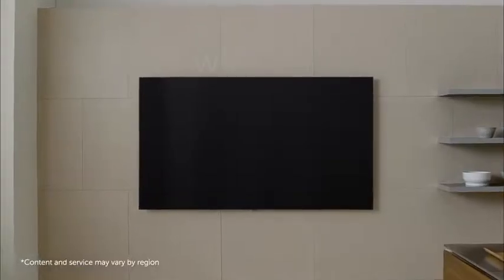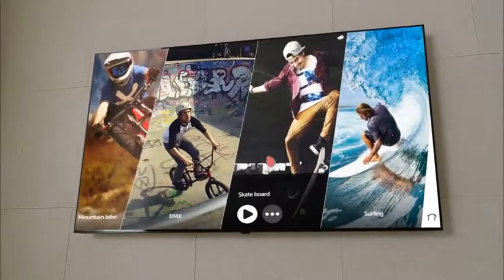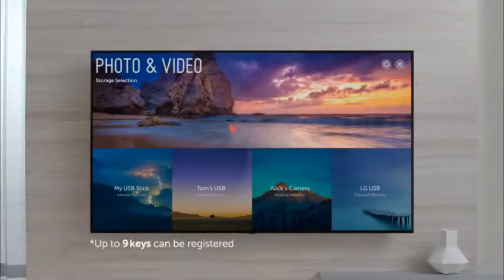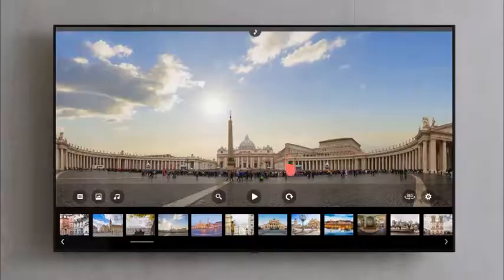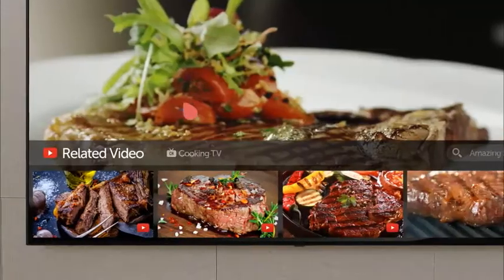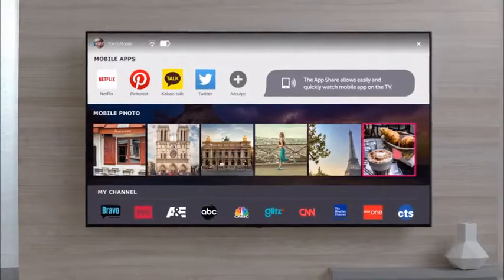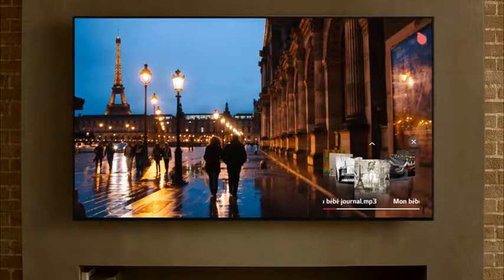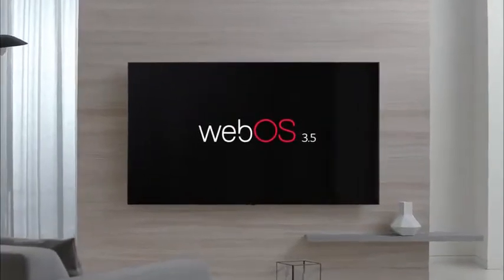video description Accessibility